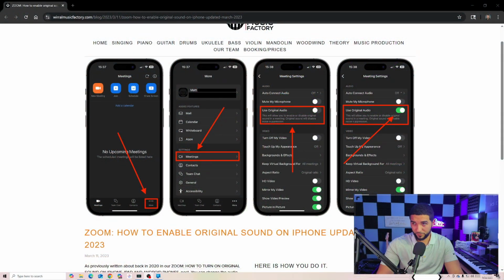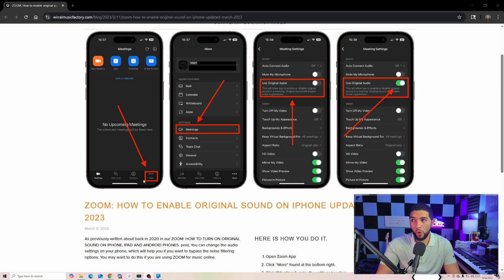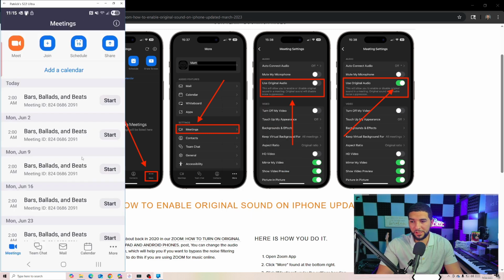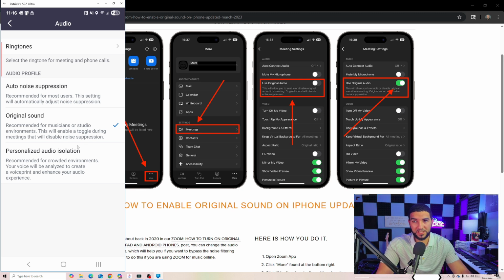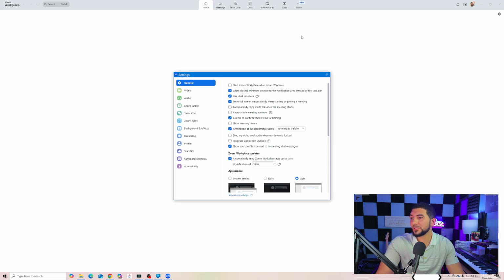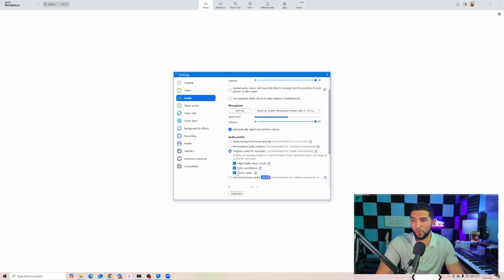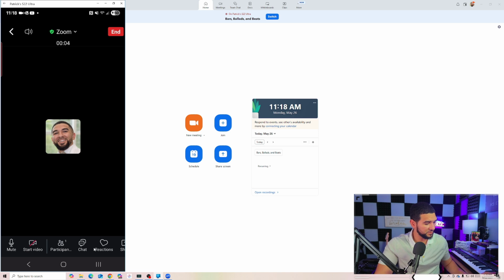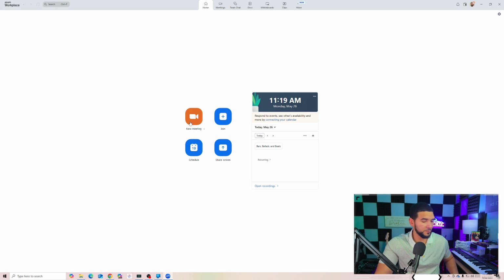How To Setup Zoom For Musicians...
Easy Zoom Audio Setup for Musicians – Step-by-Step Tutorial
In this easy Zoom audio setup tutorial, I walk you through everything you need to know to sound great on Zoom as a musician. Whether you're teaching guitar lessons, leading worship, performing online, or rehearsing virtually, this guide will help you optimize your Zoom audio settings for the best sound possible. I’ll show you how to adjust your input, enable original sound, and avoid common issues musicians face on Zoom.

🎸 Perfect for:

Guitarists

Vocalists

Music educators

Worship leaders

Online performers

✅ Beginner-friendly
✅ Works for Windows and Mac
✅ Compatible with USB interfaces and built-in mics
✅ Includes bonus tips for GoXLR and audio interfaces

🎤 Affordable Mic
🎧 Affordable Headset

Some of the links in this description are affiliate links, which means I may earn a small commission if you make a purchase through them — at no additional cost to you. Thank you for supporting the channel!